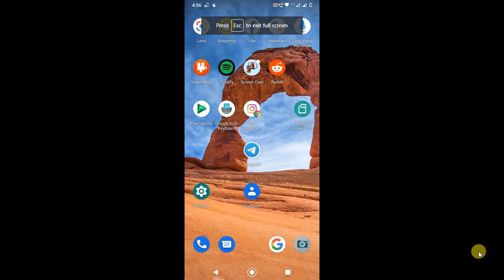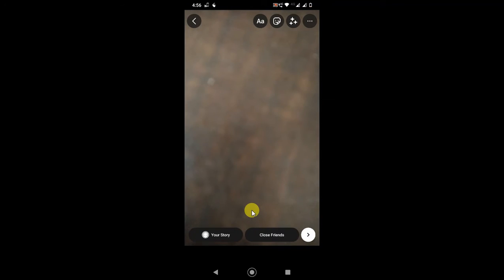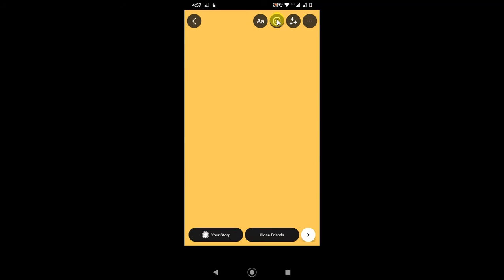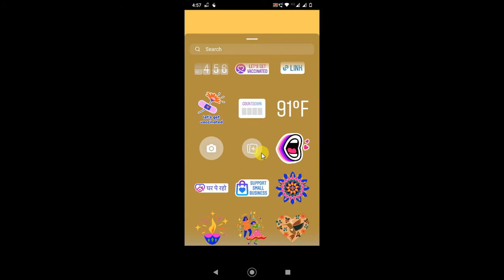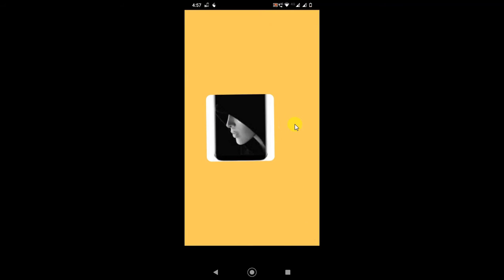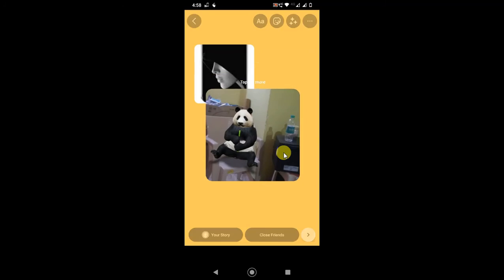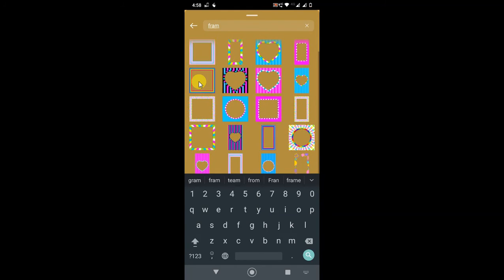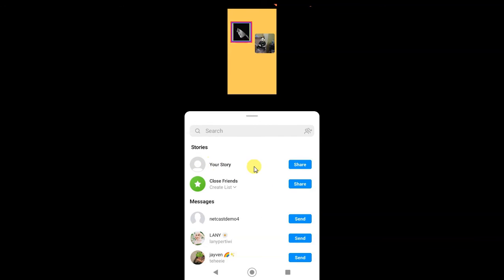how to put multiple pictures on one instagram story android?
In this video tutorial, we are going to learn, multiple photo can be add on Instagram story.add more than one photo in insta story without any app.